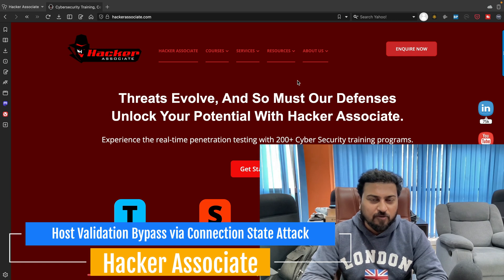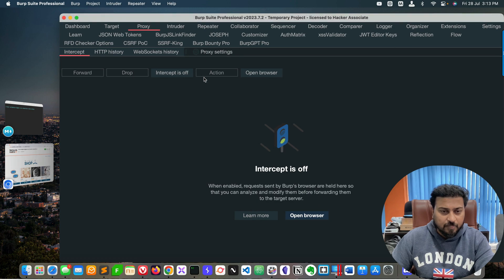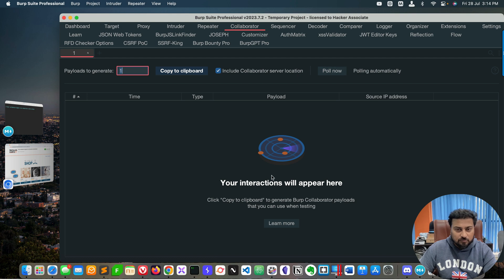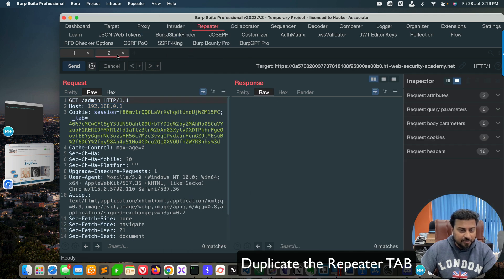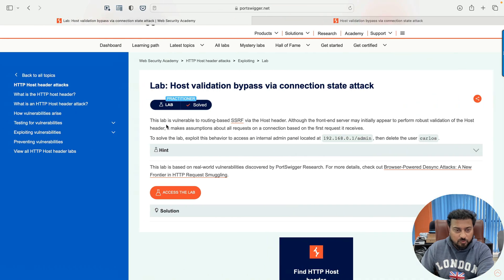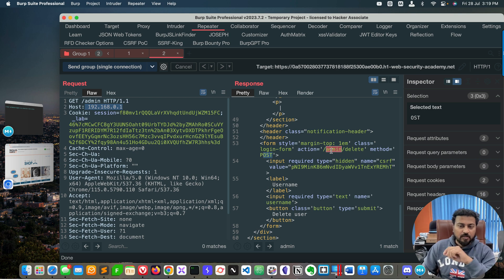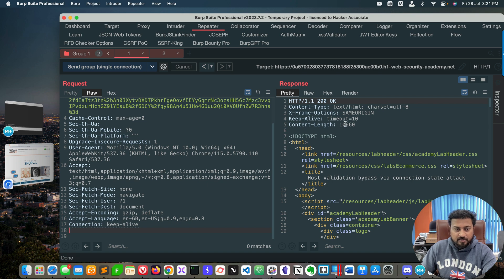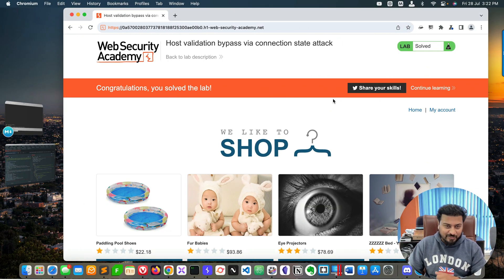Host Header validation bypass via connection state attack | Host Header Injection Vulnerabilities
Welcome to  our Offensive Web Application Attack Series! In this video, we will explore Host Header Validation Bypass via Connection State Attacks. We'll go through exactly how to identify and exploit a host header injection vulnerability.
We'll walk you through cloning repeater tabs, using "send In group single connection," and the special technique of SSRF using host header. With this knowledge, you can better secure your web applications from potential attackers.

Watch now to learn more about Host Header Validation Bypass via Connection State Attacks!